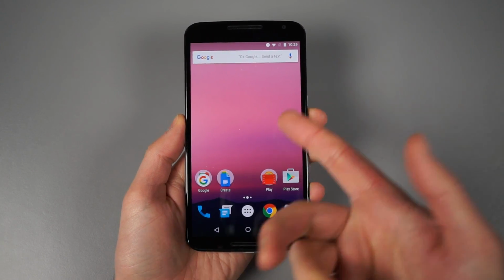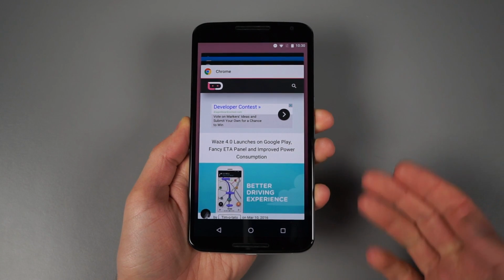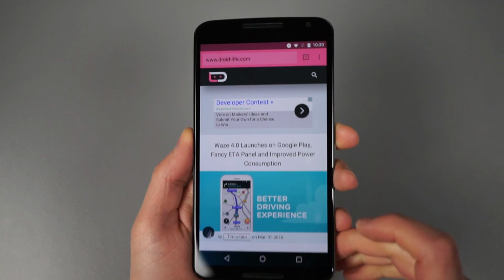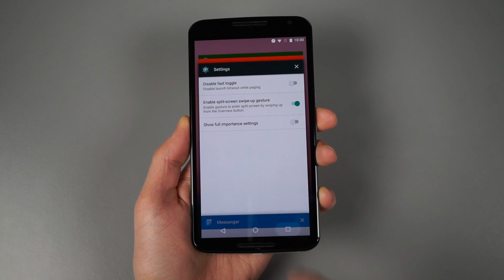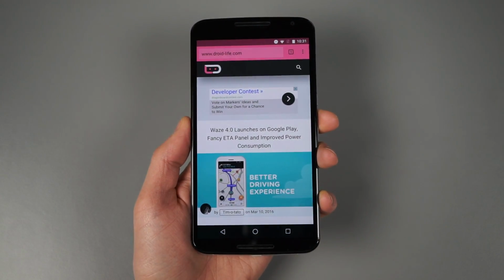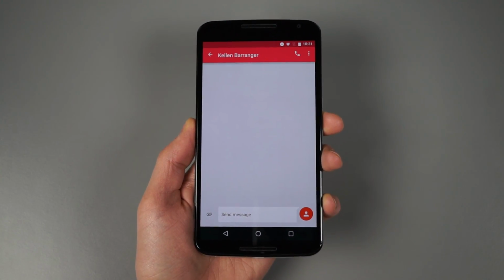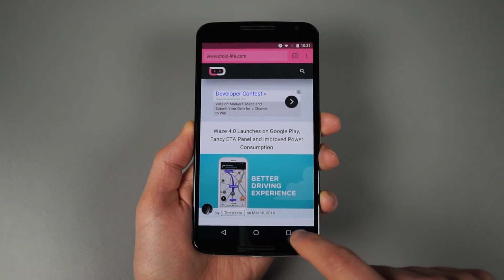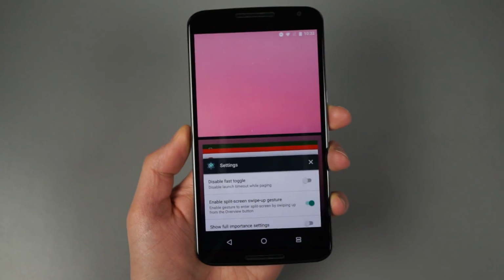Android N App Switcher